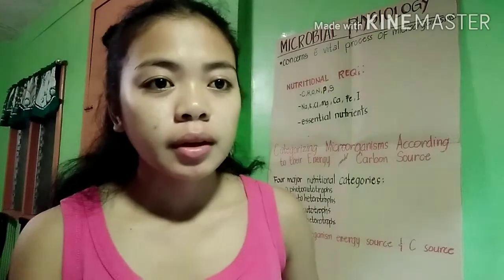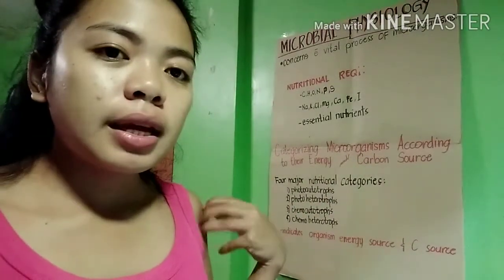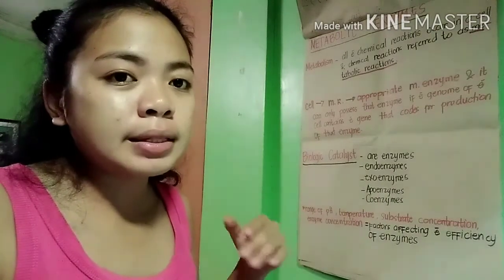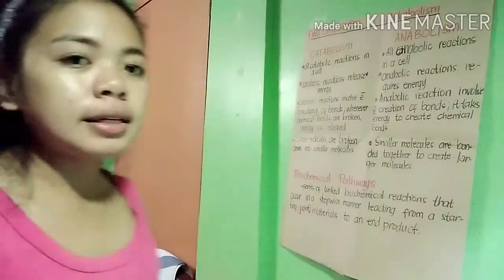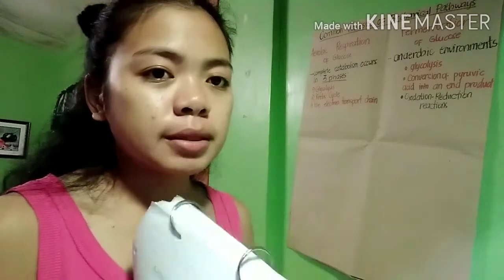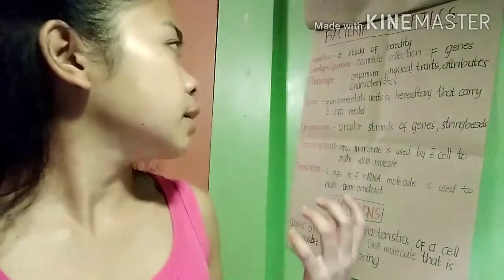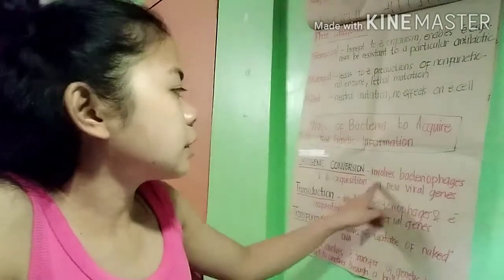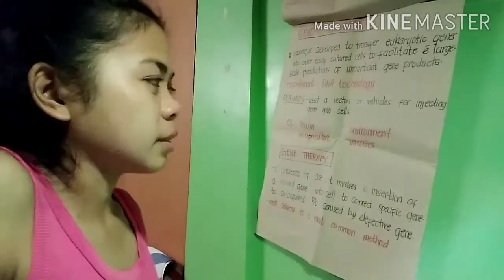Microbial physiology by Janice Macayan